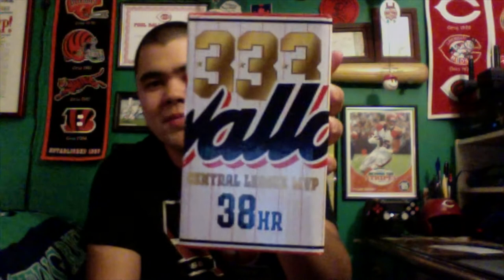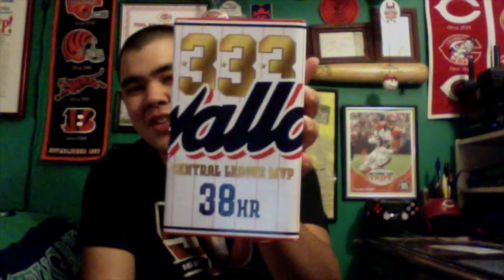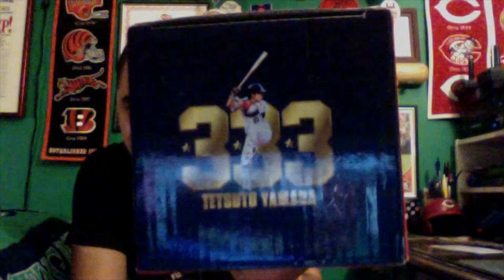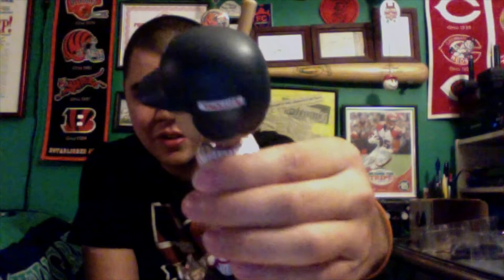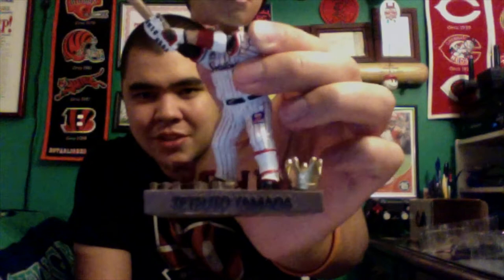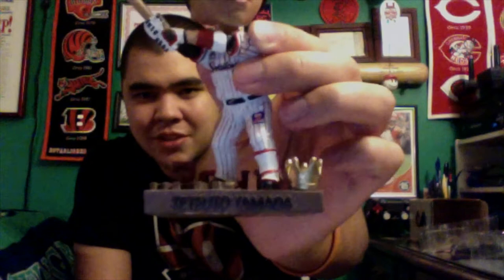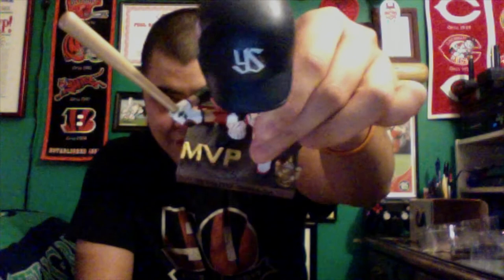Tetsuto Yamada Bobblehead Unboxing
Ryan of Cincy Fan Zone unboxes a Tokyo Yakult Swallows Tetsuto Yamada bobblehead.